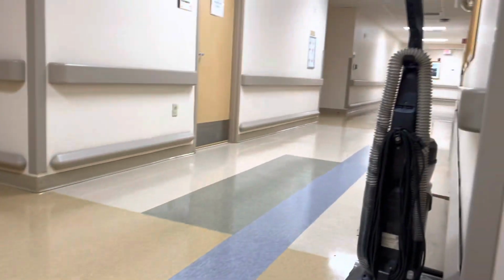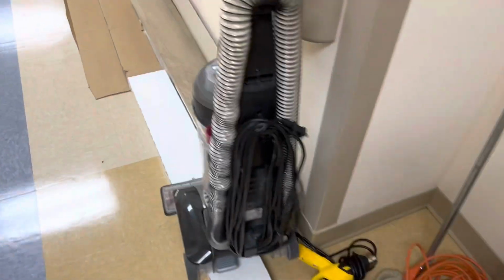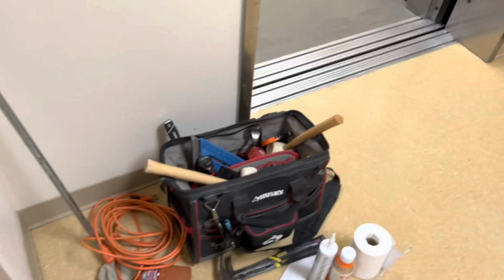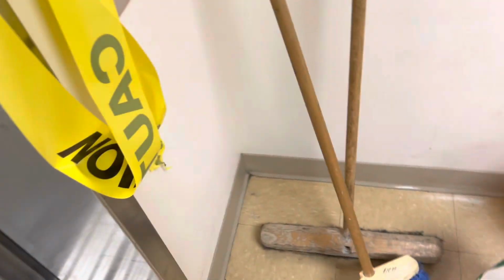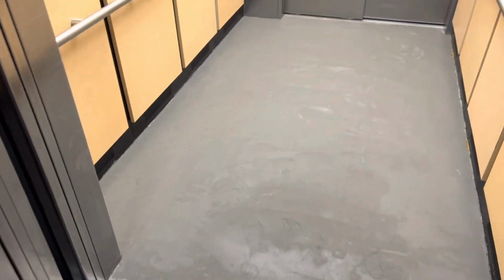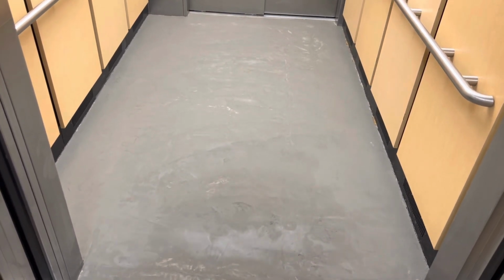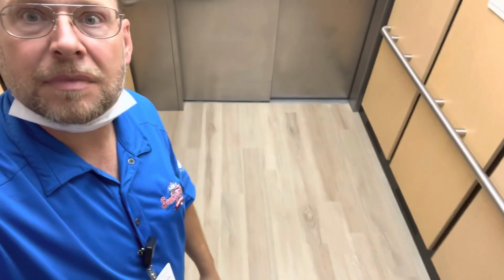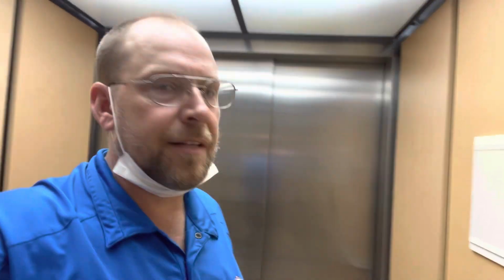Daily grind, flooring in an elevator￼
In today’s grind we install vinyl plank in an elevator￼